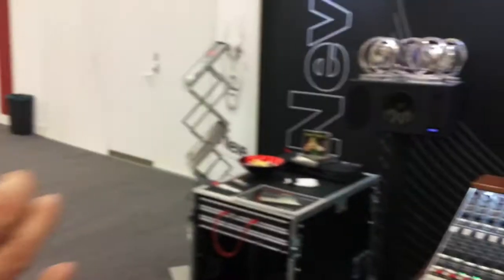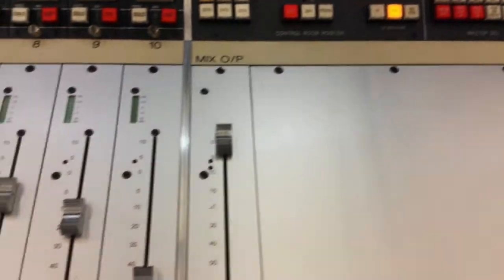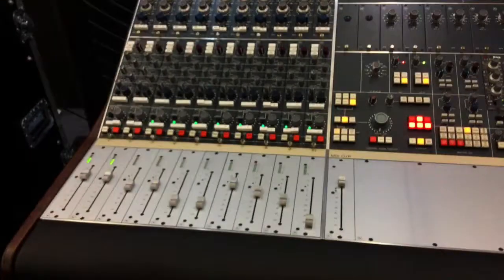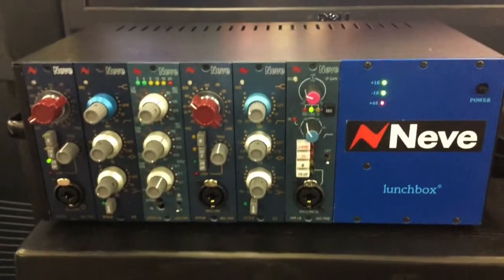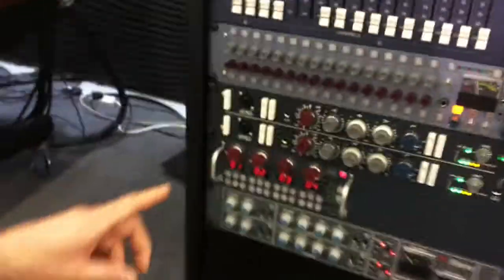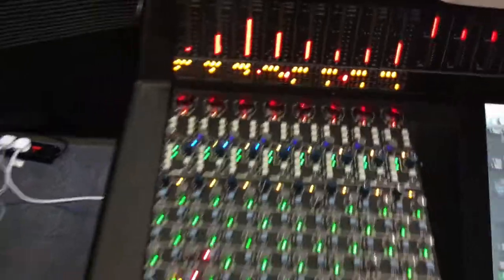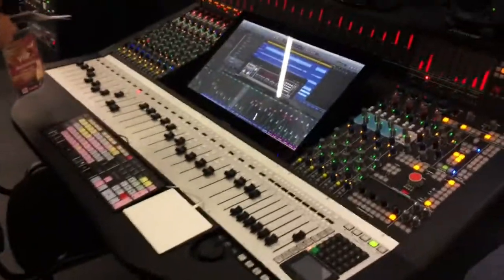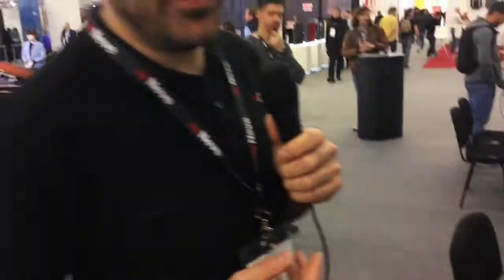Musikmesse 2017: Neve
Neve auf der Musikmesse 2017